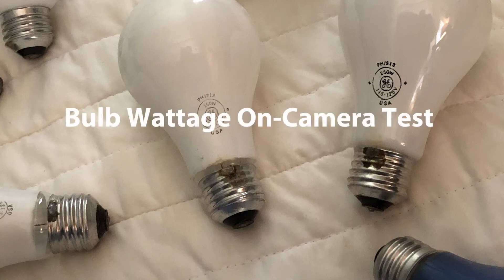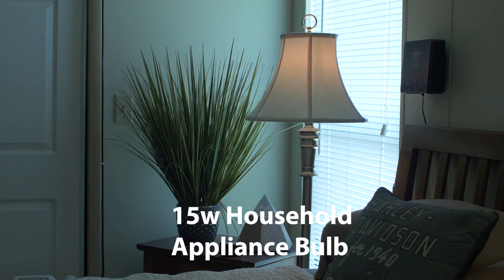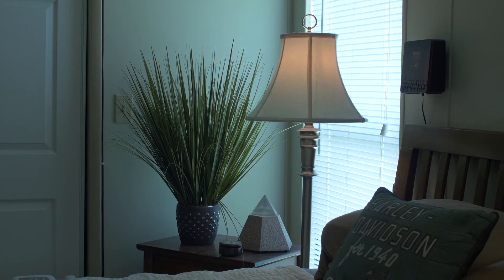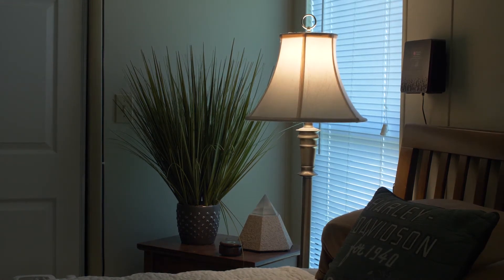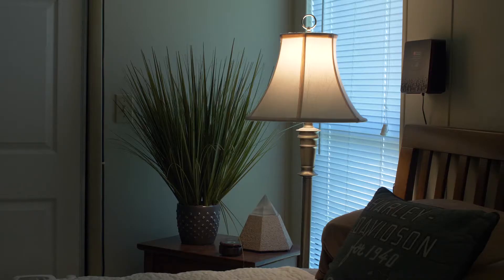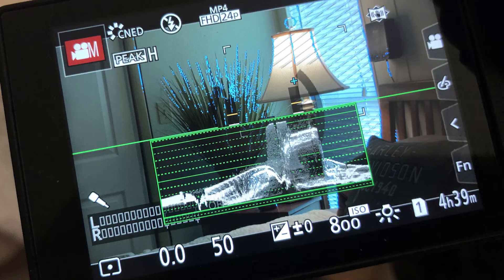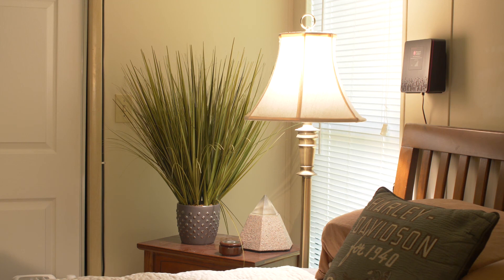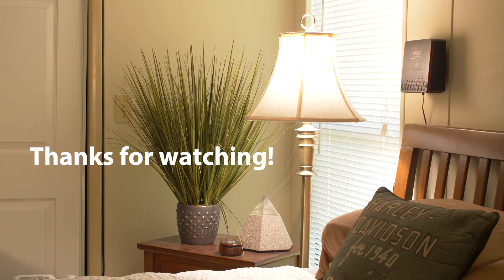Bulb Wattage On Camera Test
An on-camera comparison of nine light bulbs including: 15w, 40w, 60w LED, 100w clear, GE211, GE212, GE213, and Sylvania BCA and 60w Blue.